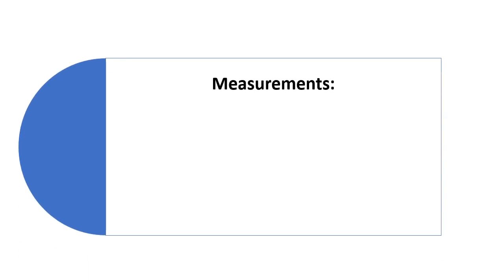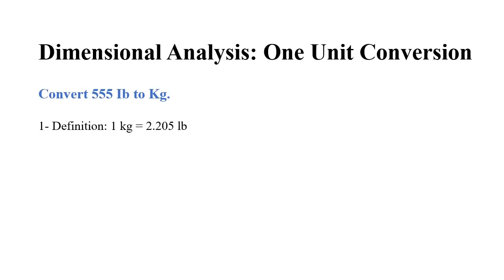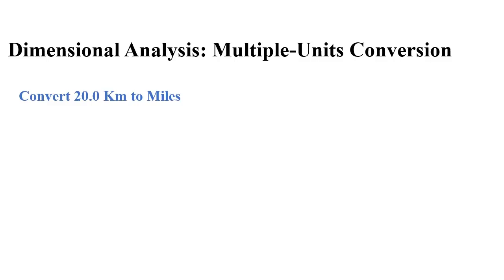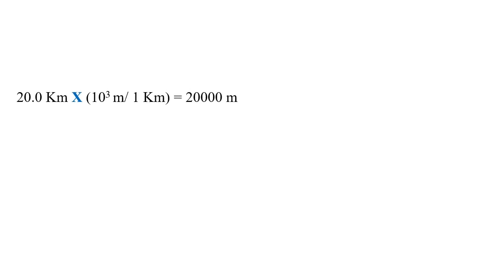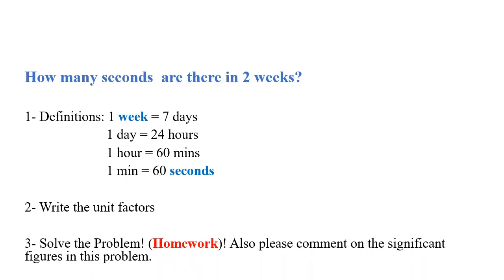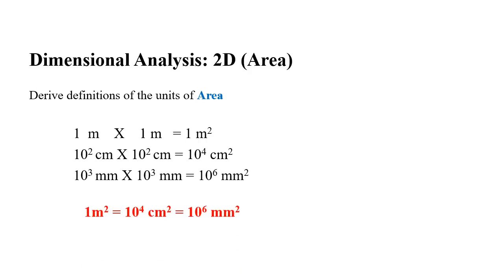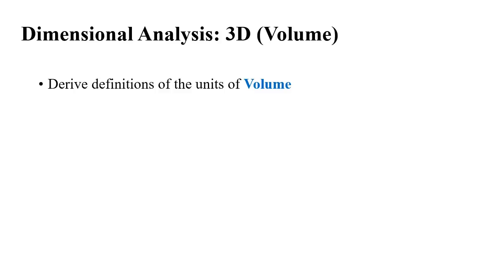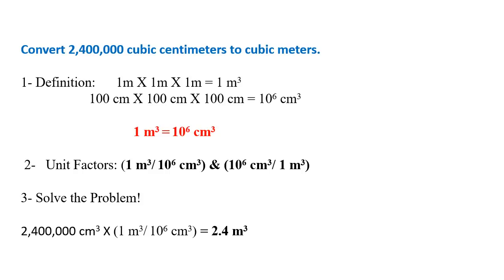[Dimensional Analysis New Tutorial] Factor Label Method | 2D and 3D Units Conversion [Made Easy!]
Dimensional Analysis Chemistry is the subject of unit conversion. Dimensional Analysis of Mass, Length, Weight, Area, or Volume by converting from one unit to another unit.

This video will teach you the problem-solving skills to convert between units.  Another name of Dimensional Analysis is the Factor Lab Method.  Units conversion takes place using a set of specific definitions called the conversion factors or the unit factors.  It is important to define unit factors correctly to do the conversion.

Also in the video SI units, metric and English systems are all addressed and defined so all Dimensional Analysis problems can be explained in a simple and easy manner.

The first part of the video addresses the definitions and conceptual learning of some concepts that are related to Dimensional Analysis. Then, the second part comes with the newest and best examples and problems that will greatly enhance your problem-solving skills in Dimensional Analysis.

 Examples are Dimensional Analysis and unit conversion of one unit, unit conversion of multiple units, unit conversion of 1 D system, unit conversion of 2 D system (Area), and unit conversion of 3 D system (Volume).

In fact, you will get a lot of help in Dimensional Analysis in this video, and probably watching the video more than once will widen your vision in this subject.

Some examples are unit conversion of meters or kilometers to centimeters and millimeters, unit conversion of meters to yards and miles, unit conversion of Kilograms to grams and milligrams or micrograms, unit conversion of meter square to centimeters square to inches square, unit conversion from cubic meters to cubic centimeters to cubic kilometers or to Liter and Gallon.

Prefix to Prefix Conversion | Original New Method! | How to do Prefix Unit Conversion the Easy Way!